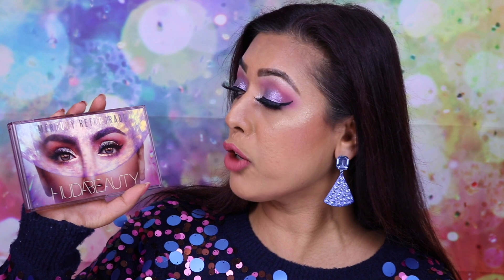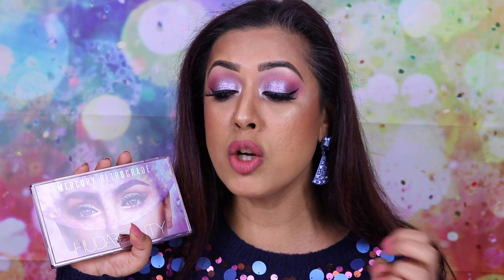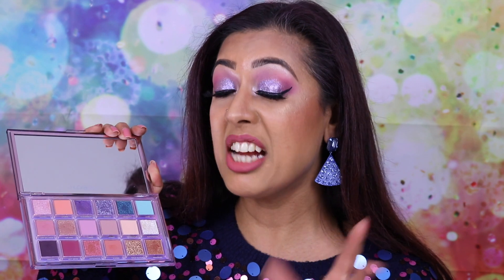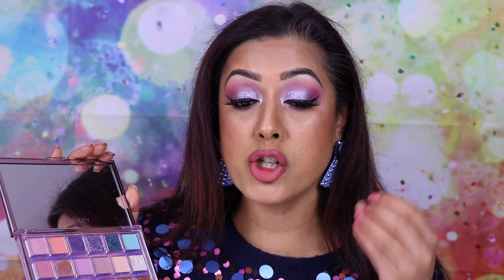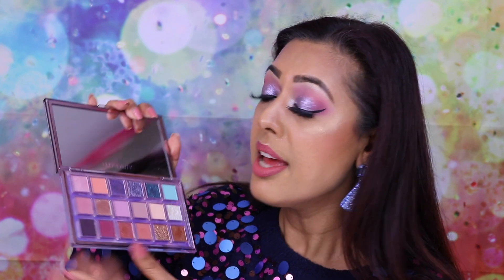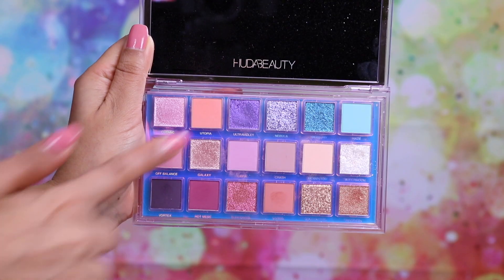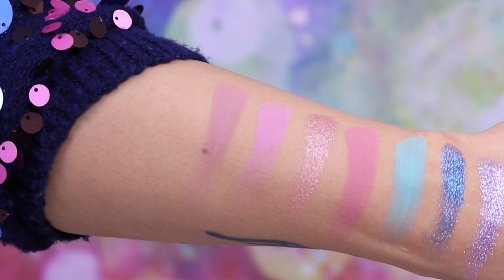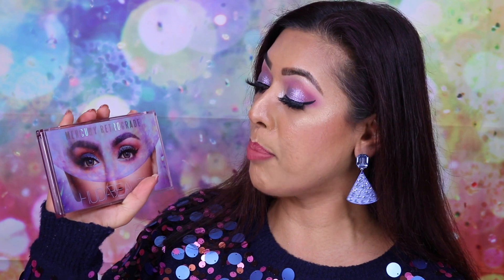REVIEW: NEW Huda Beauty MERCURY RETROGRADE Eyeshadow Palette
Huda Beauty have released their 2019 holiday eyeshadow palette which contains 18 shades in 4 different formulas and inspired by the galatical colours of the galaxy to correspond with Mercury Retrograde. In this video I review and show swatches of all 18 colours as well as showing you how i created this beautiful makeup look using the palette.

Im wearing Huda Beauty Girls Trip Power Bullet lipstick